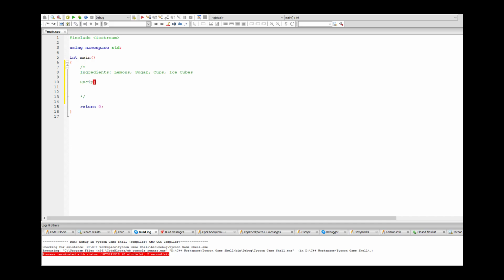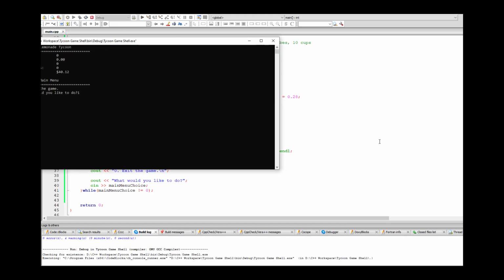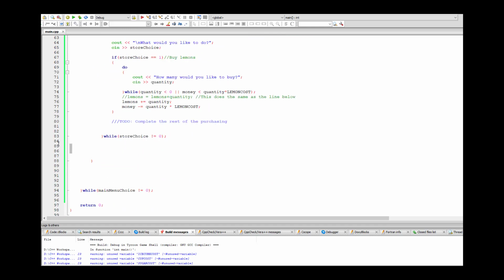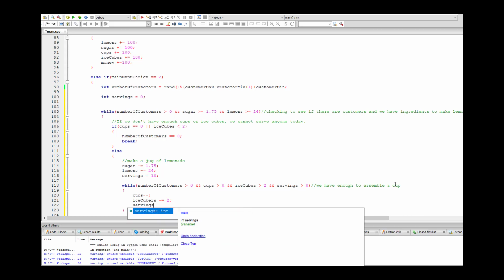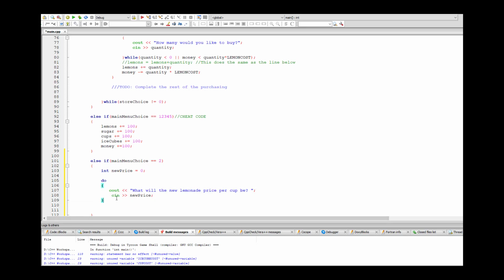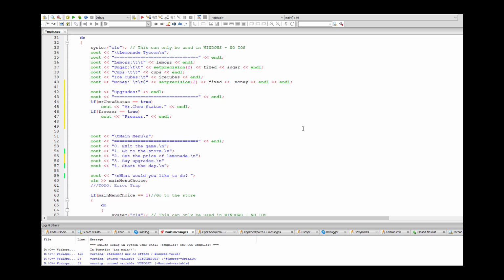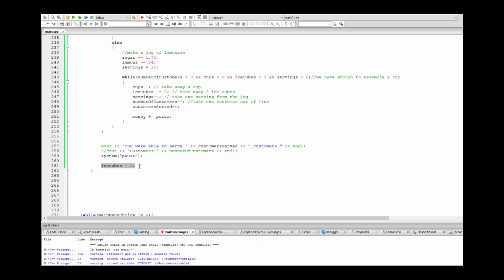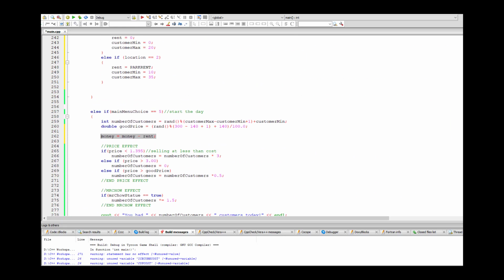C++: How to Build a Basic Tycoon Game Shell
In this video, I show how to create a basic Tycoon Game Shell in C++.  This particular program runs out of the console but wouldn't be much different algorithmic-ally for graphical games.  If you have any suggestions, questions, or comments, leave them in the comments below and I'll get back to you!